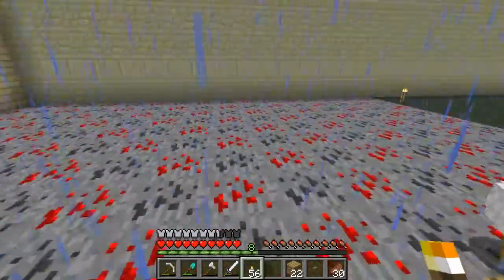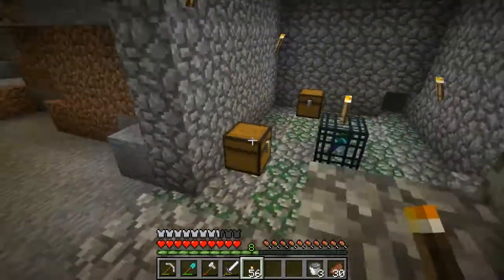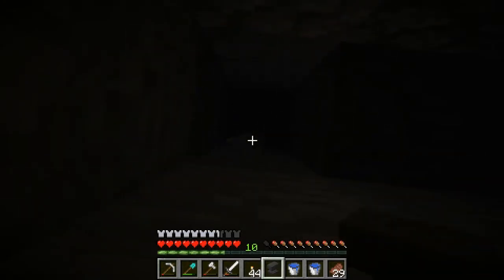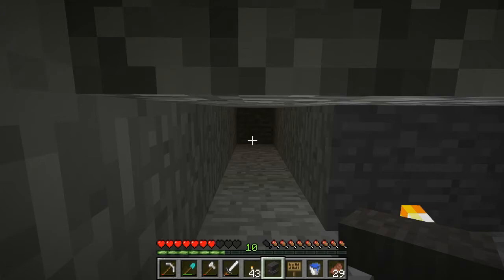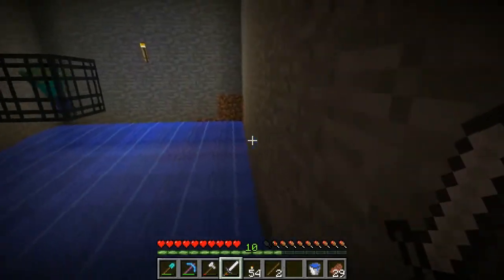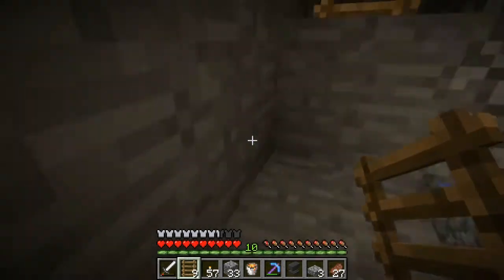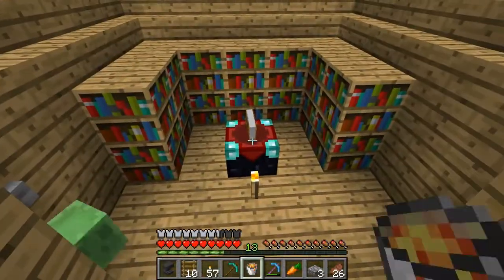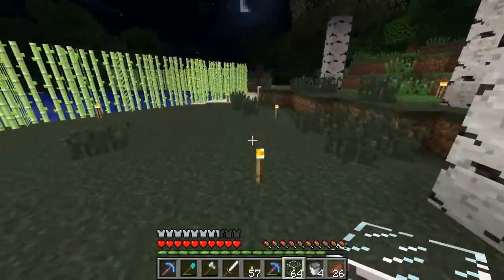Let's Play Minecraft Episode 8 - When Good Ideas Go Bad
So we decide to build an XP farm, and things so south quickly.